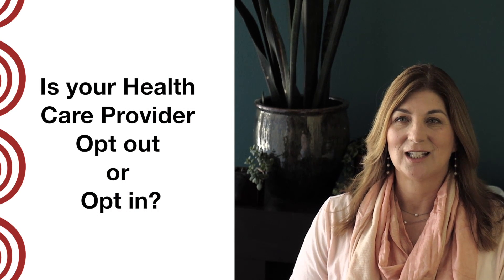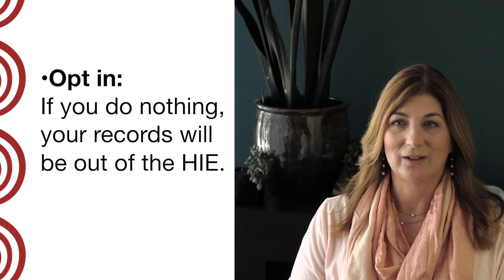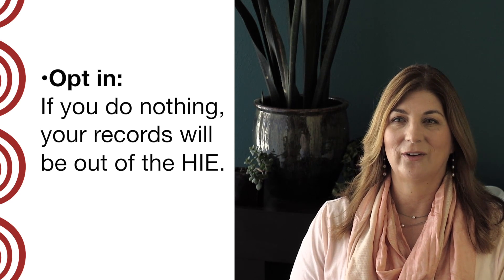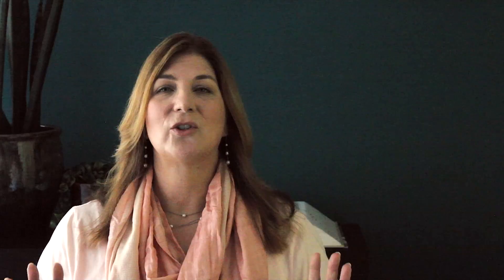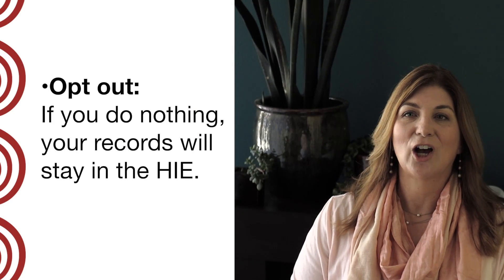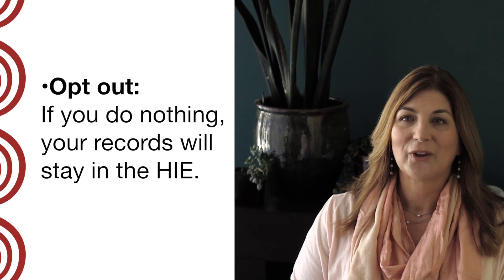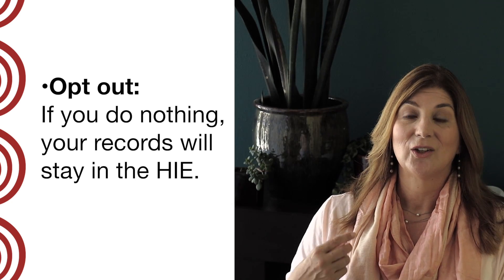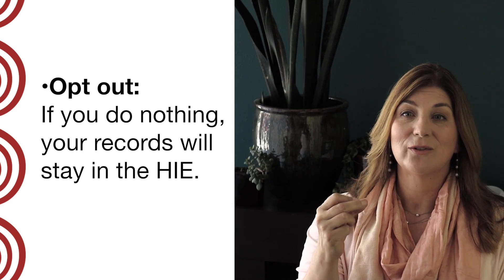HIE Opt in vs. Opt out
An opt-in means that you must affirmatively choose to have your records exchanged in an HIE. If you do nothing, your records will be out of the HIE. You may choose to enter the HIE by exercising your opt-in choice. An opt-out choice means that some part or all of your health files are already in an HIE by default. If you do nothing, your records will stay in the HIE. You may choose to stop this by exercising your opt-out choice.